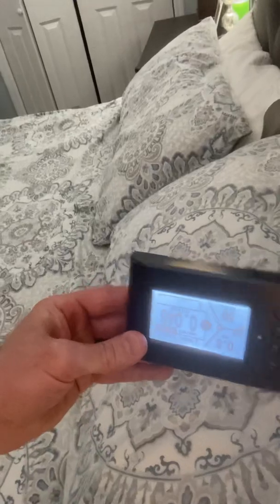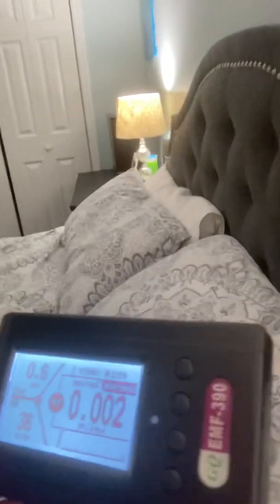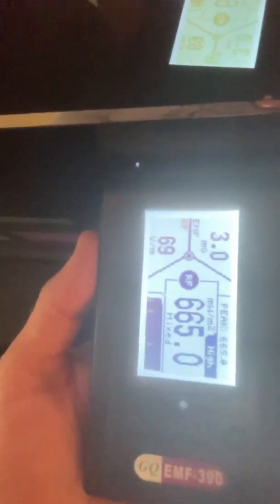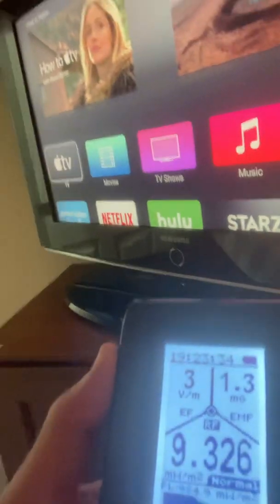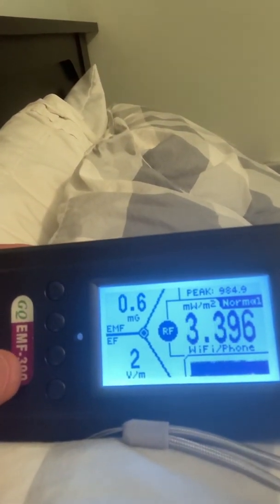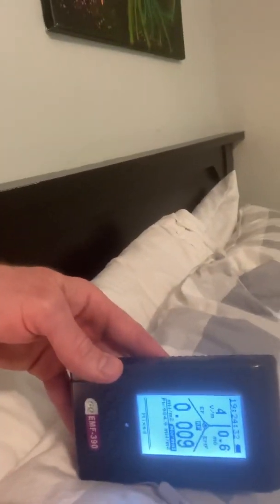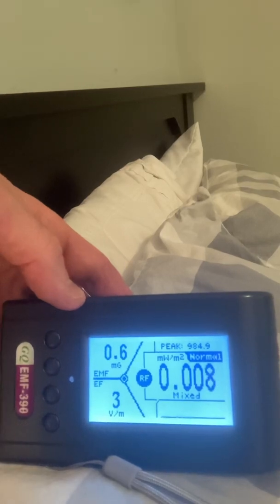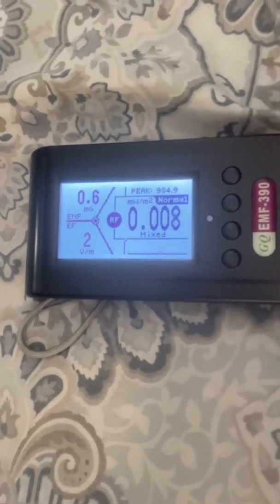Eye Opening Radio Frequency (RF) Measurements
I decided to break out my new RF meter to see how much RF my family is inundated with as we sleep. Join me in seeing how my measurements compare to those given by mdsafetech.org

For anyone looking for the most up to date research on RF exposure, please check out the Facebook group: Parents Against Cell Towers in Residential Areas

We also have a go fund me set up to battle the Sand Hill Tower in my area, it can be found at

Be Safe,
Jeff Hull